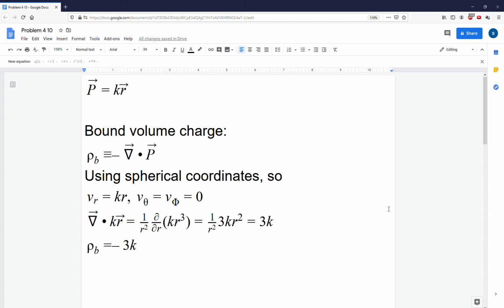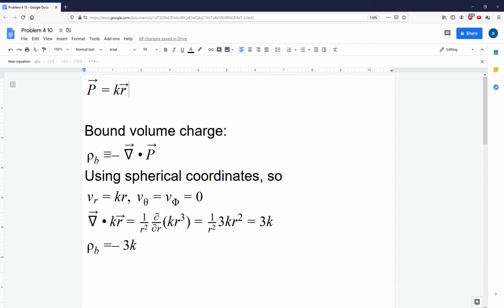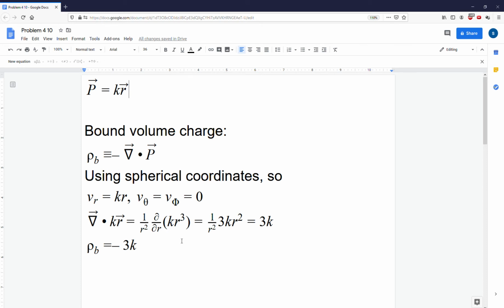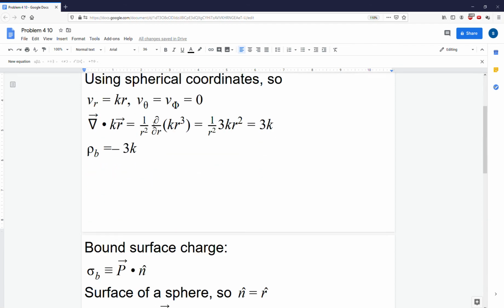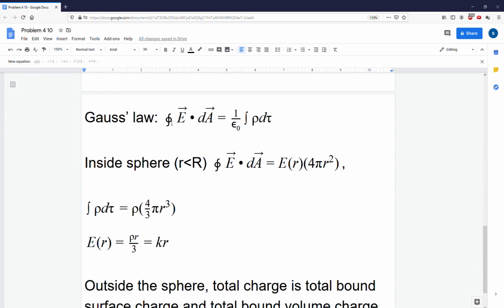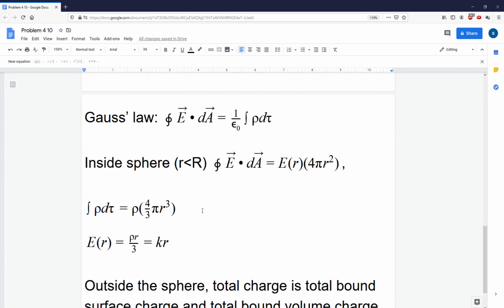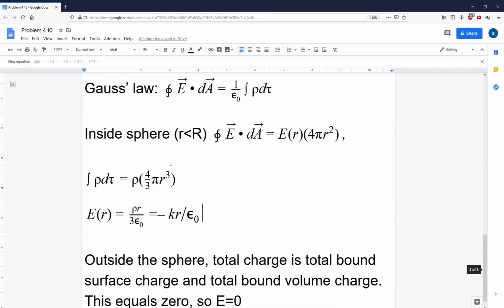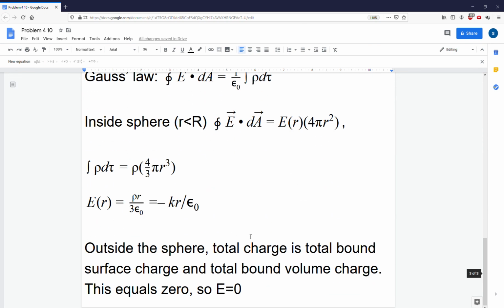Problem 4 10